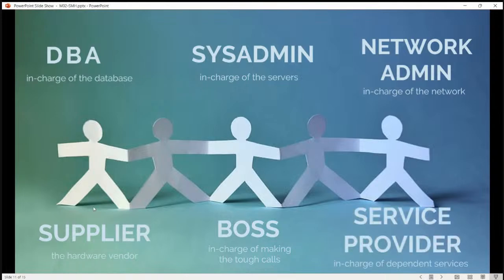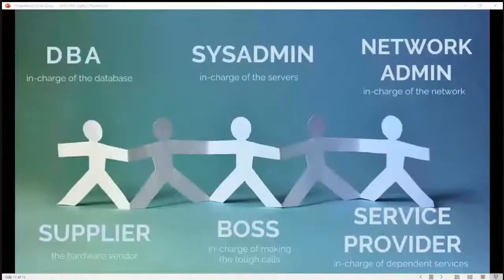SMH: The WHO and the WHAT of HA/DR - Part 2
This is Part 2 of the 3-part Back to Basics series.

SMH in texting jargon stands for "shaking my head".

And whenever I get brought in to either fix a problem or evaluate a high availability solution, I couldn't help myself but shake my head when the issue is caused by any of these things.

So, I decided to cover these in this episode of the Practical SQL Server HA/DR Show.

Because you can never go wrong when you go back to the basics.

I'll be covering the WHAT - other hardware that you may not have considered and other storage media that is missing from your toolbox; and the WHO - people that you didn't realize were a part of your team.

Be sure to check out Part 1 of this series.